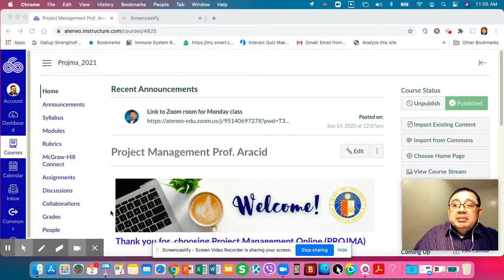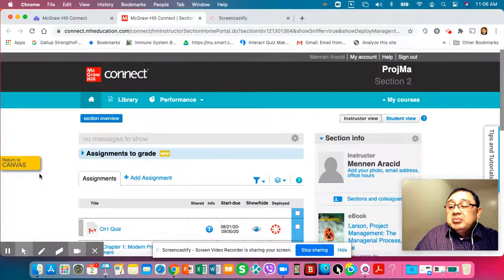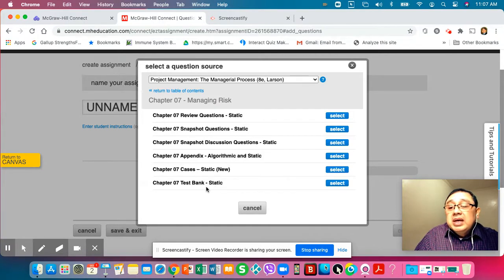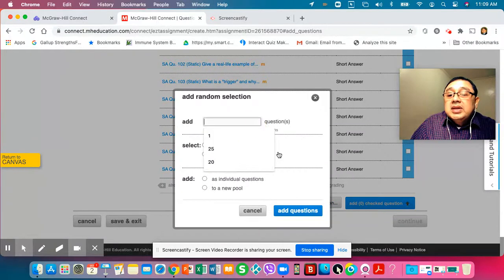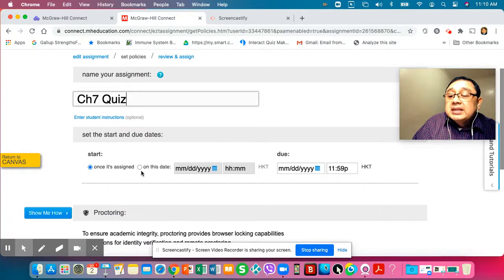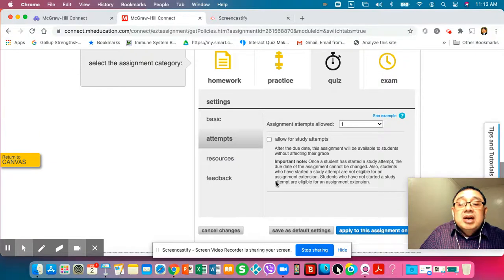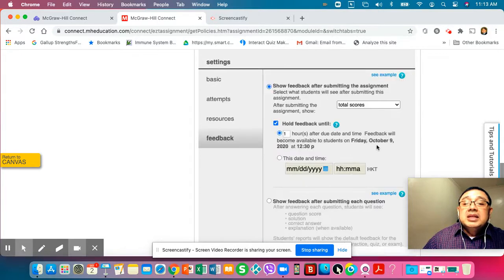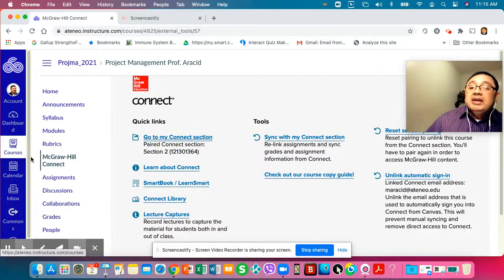How to Launch Quizzes using McGraw Hill Connect